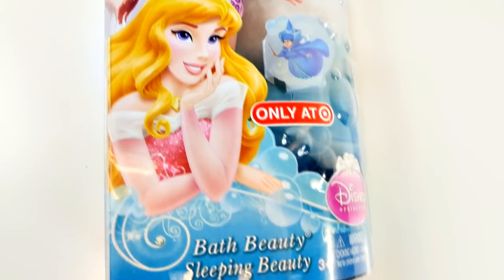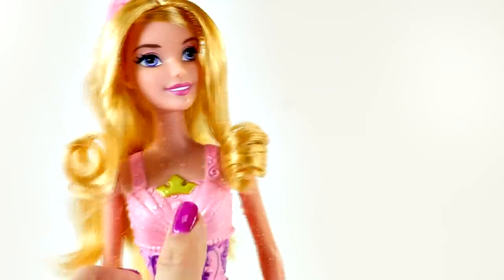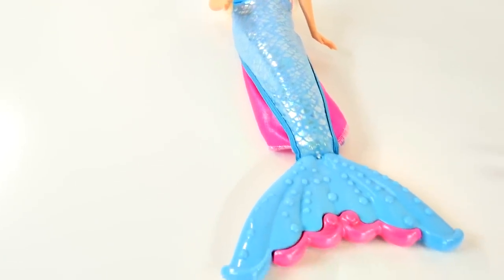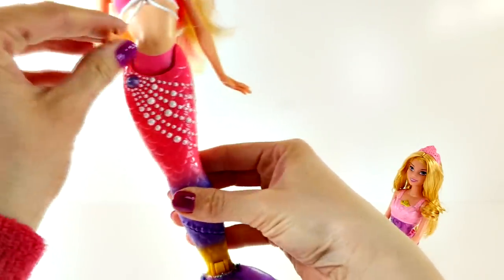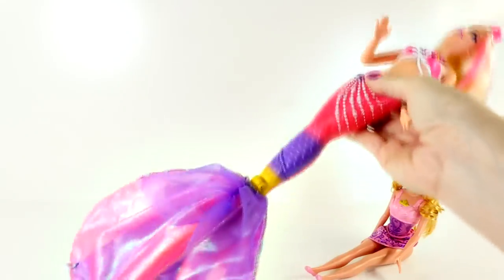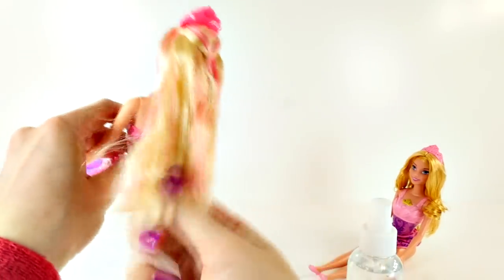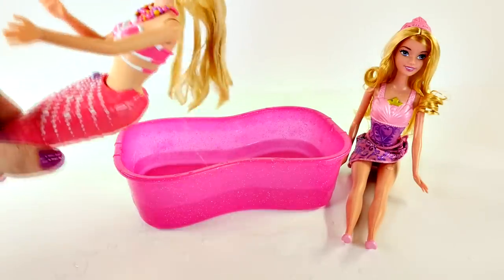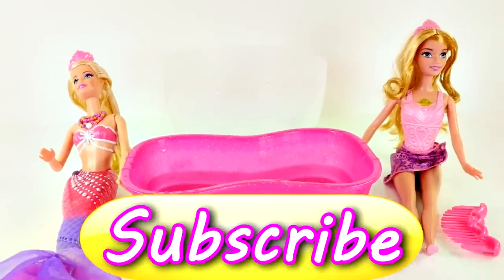BARBIE Pearl Princess Mermaid 2-in-1 Dolls Color Changer Bath Beauty Disney Princess Sleeping Beauty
The Pearl Princess Barbie 2 in 1 Mermaid Doll Changes From a Blue Mermaid to a Fancy Pink Mermaid! Disney Princess Bath Beauty Sleeping Beauty or Princesa Aurora Color Changer Dolls.

Barbie Potty Trainin' Taffy Pet Dog Play Doh Barbie Dolls Toys Review by Disney Cars Toy Club

How Does Barbie Wash Her Cats and Dogs? Barbies Grooming Pet Boutique Play Doh Toys Review

Barbie Life In The Dreamhouse Malibu Ave Market Play Doh Food Shopping With Frozen Elsa Anna

Barbie Potty Trainin' Blissa Pet Cat Play Doh Barbie Dolls Toys Review by Disney Cars Toy Club